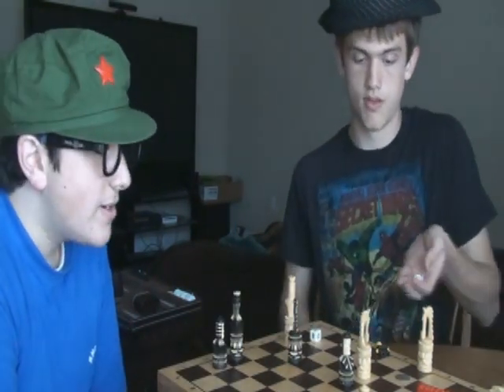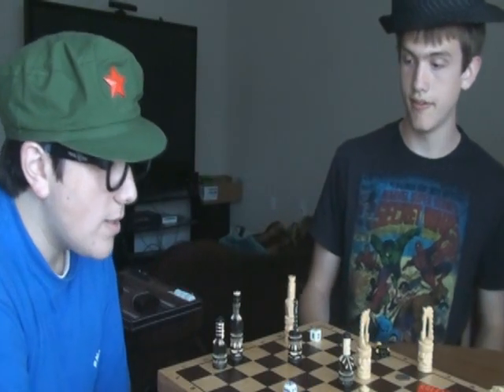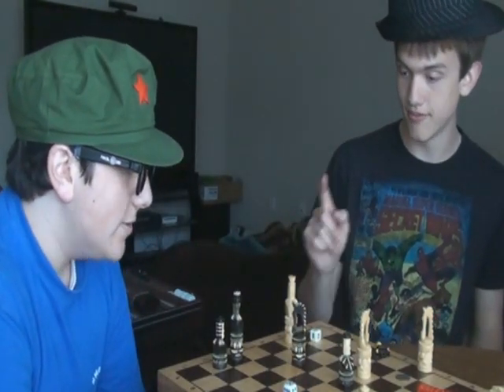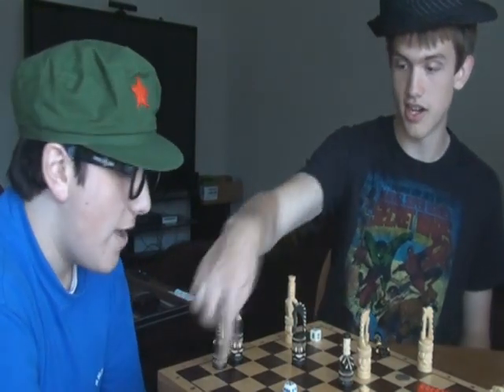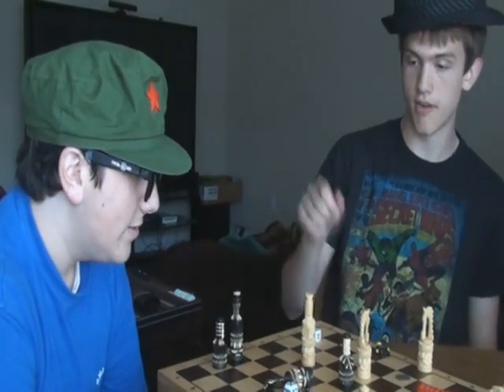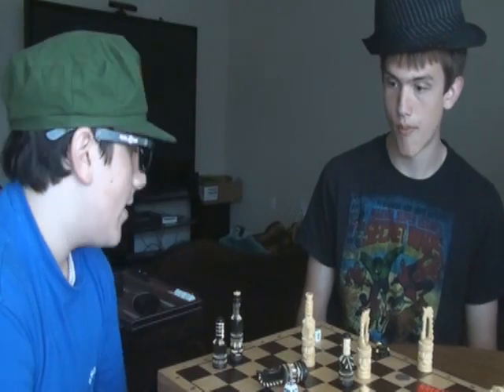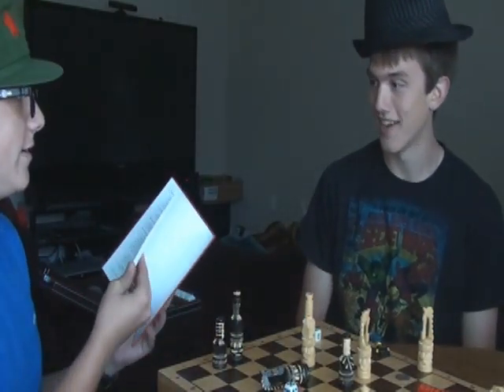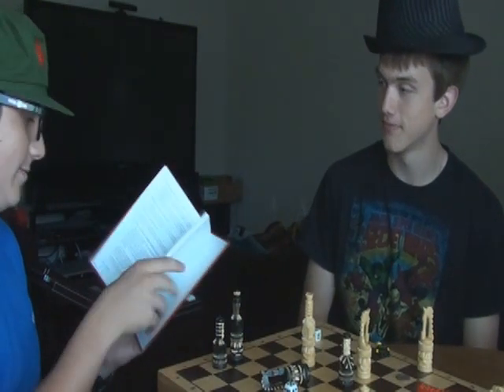Escapades of Brad And Matt; Vol. 1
This is basically exactly what happens when Brad and Matt Hang out. Except this time, they decide to film it all.